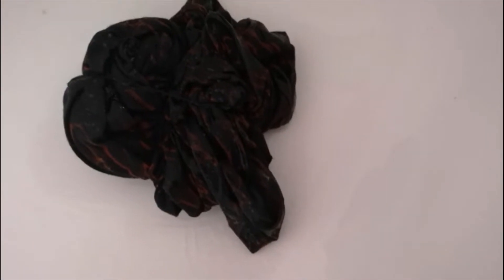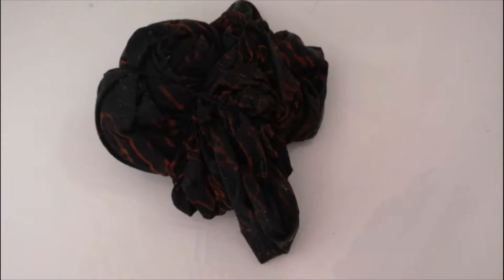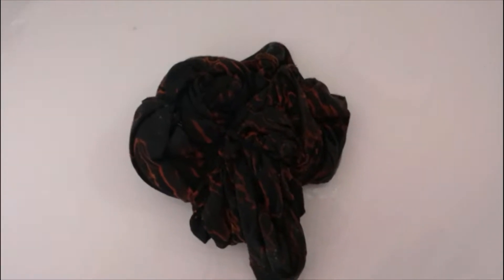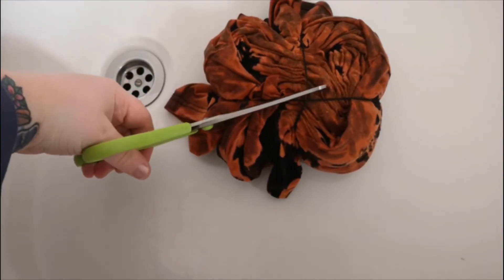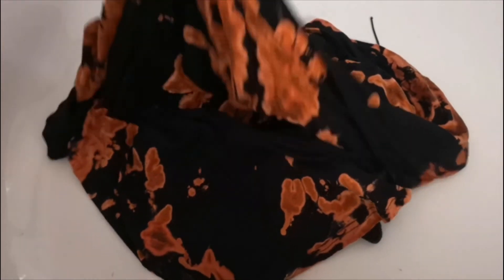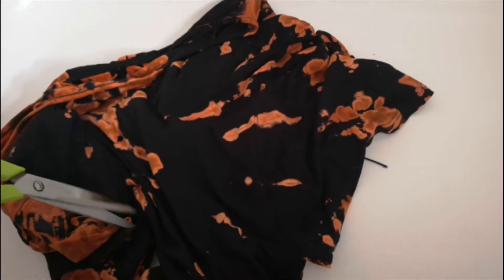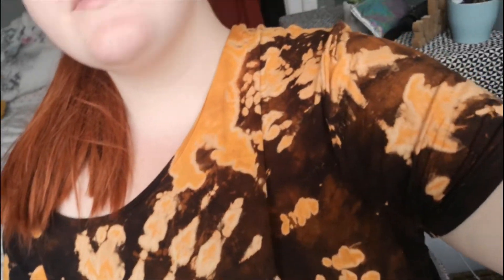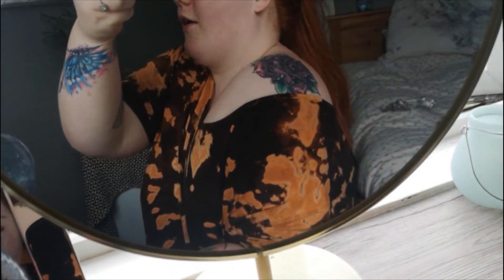BLEACHING MY TSHIRT - Weekly Vlog 20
BLEACHING MY TSHIRT

Hi! I'm a British vlogger who is currently in a long distance engagement! I make weekly vlogs &  cherish all the amazing moments I capture on video to watch back later in life!
I hope you stay around & join me on my journey! x